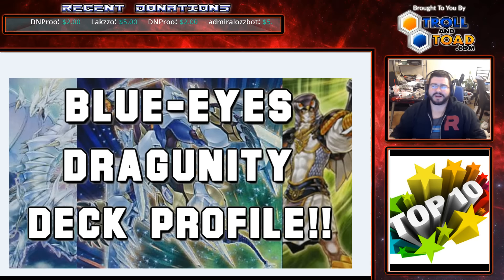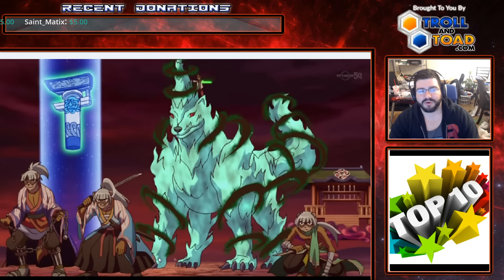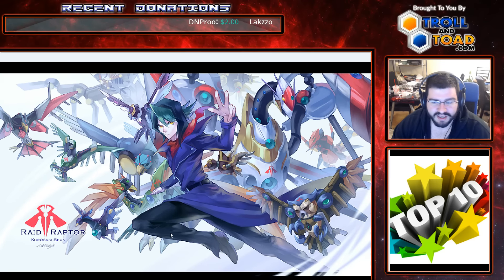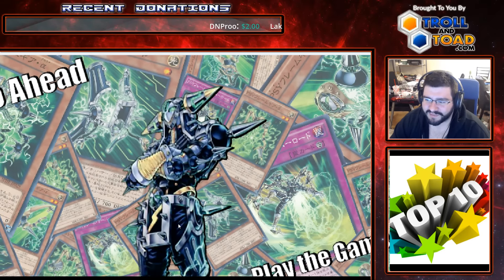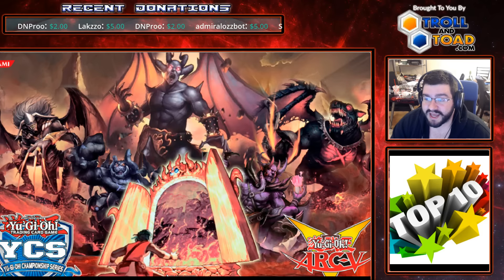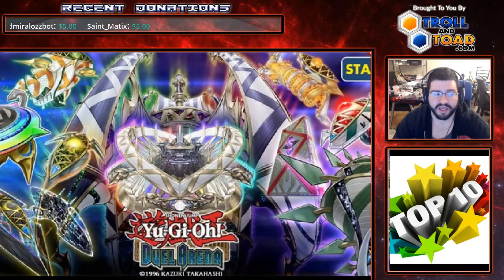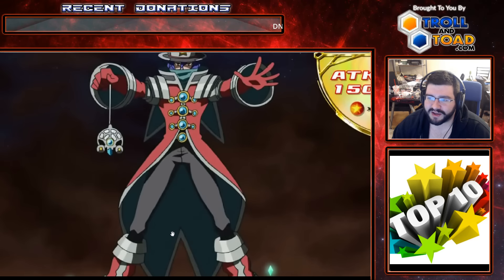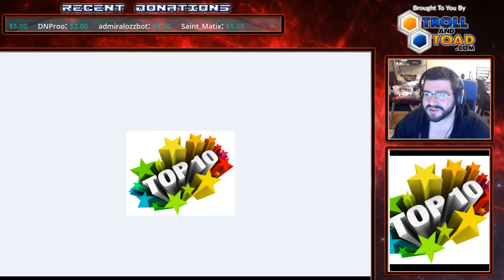Top 10 Best Yu-Gi-Oh Decks SHVI Format - The Diverse Metagame Evolves!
With SHVI, many decks got a lot of power in places you might not expect. The previous banlist also enabled a lot of strategies to come out and show their power. This is my take on the top 10 best decks currently as the struggle for power shifts and everyone competes for the title "champion"